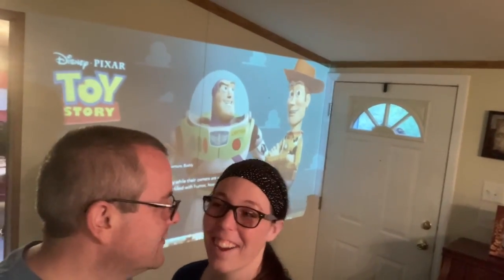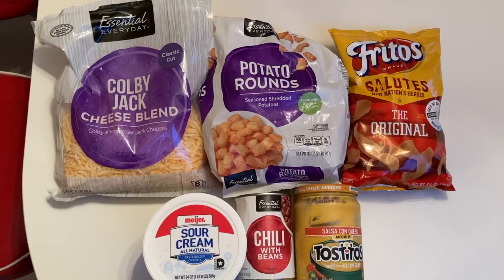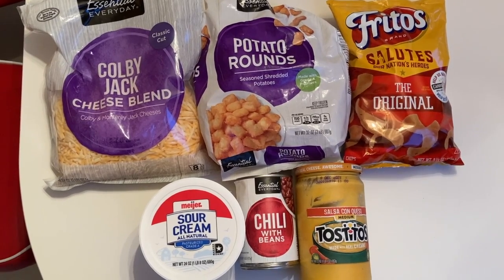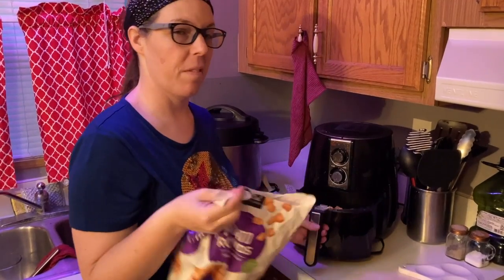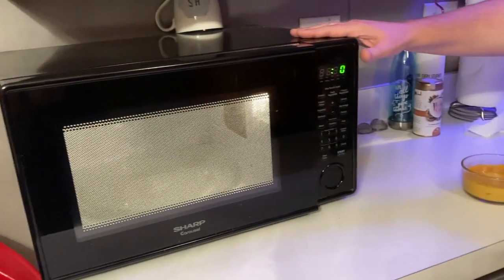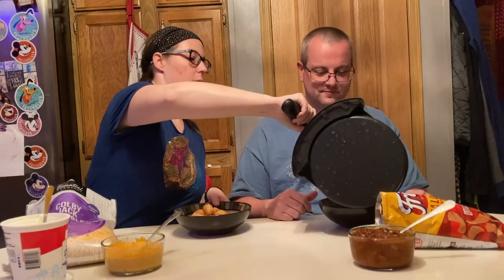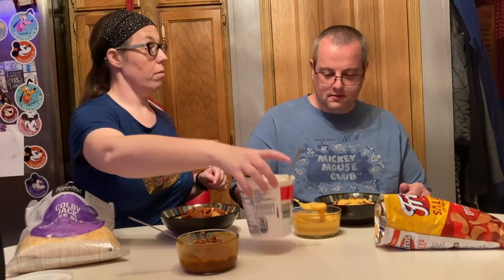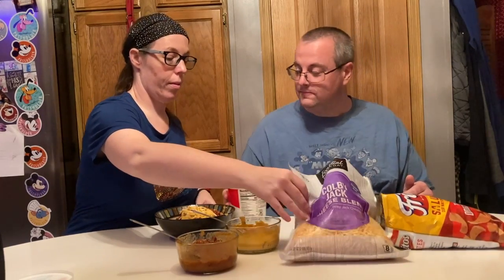Making Hollywood Studios Toy Story Land Totchos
Howdy Partner!  Join us as we prepare Totchos!  It's the yummy tater tot snack found at Woody's Lunch Box in Toy Story Land at Disney World.  See how simple it is to make this fantastic treat and then try it at home for yourself.